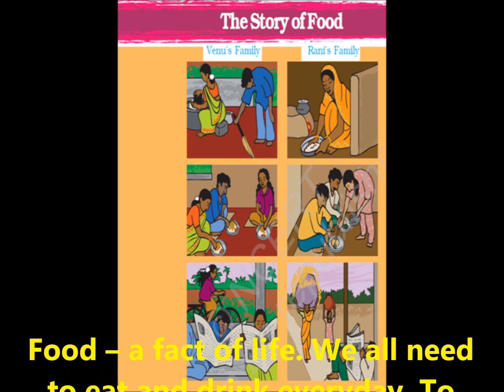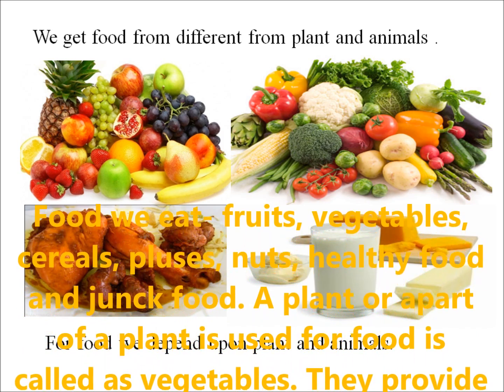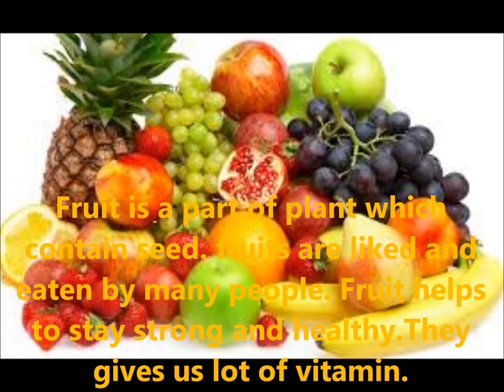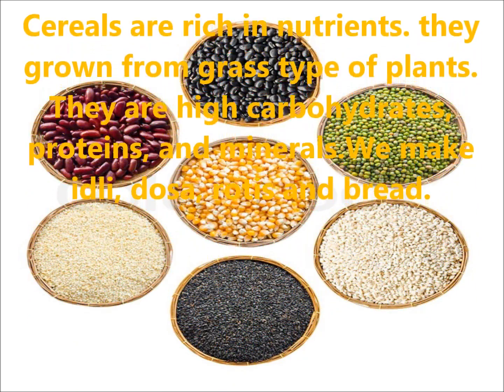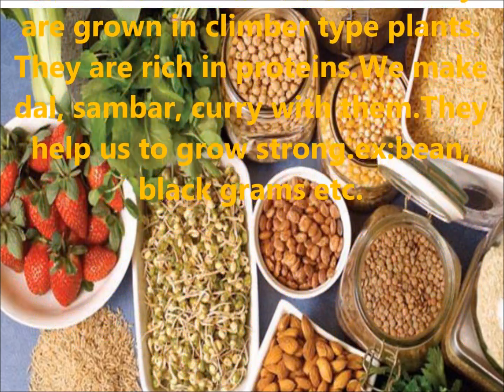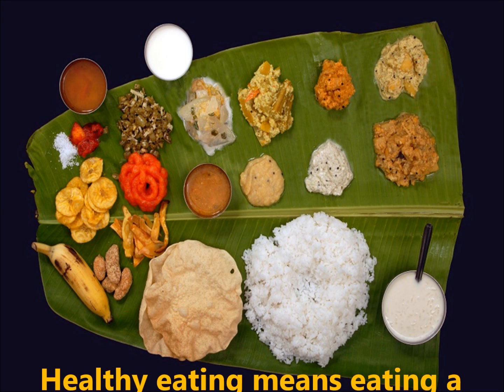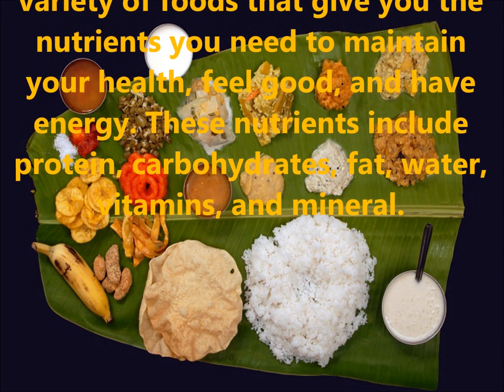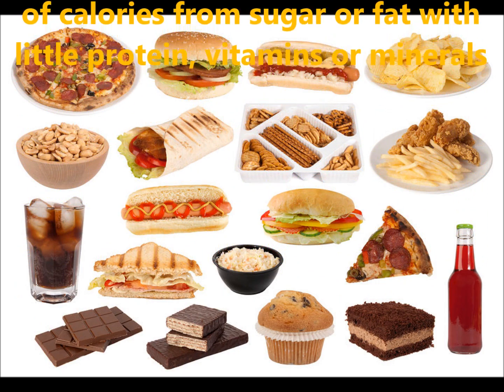THE STORY OF FOOD || ENVIRONMENTAL STUDIES || CBSE CLASS 3